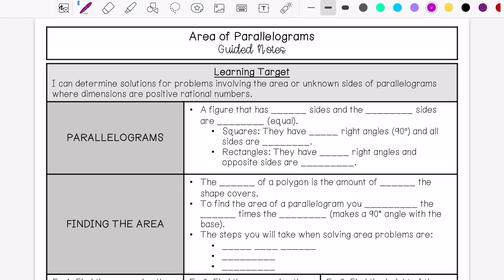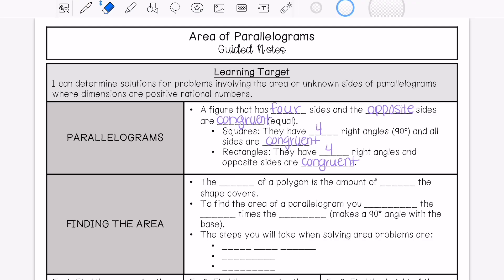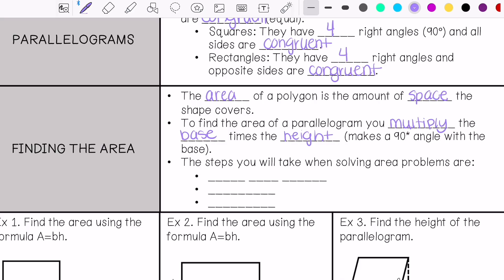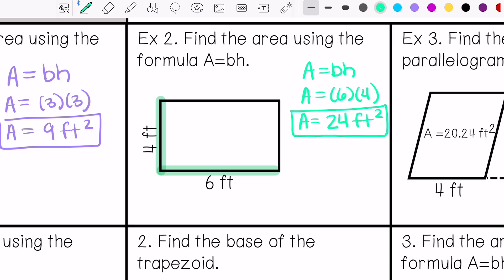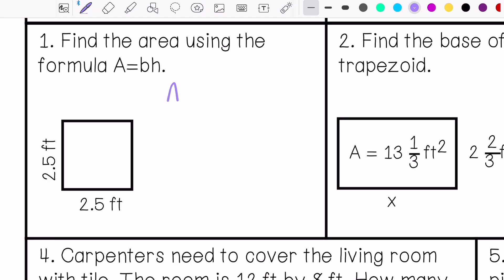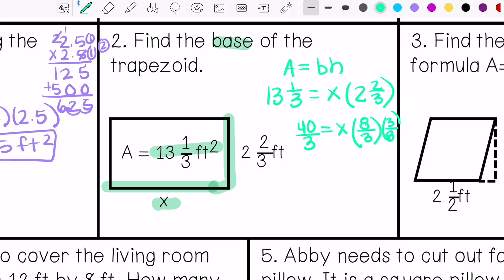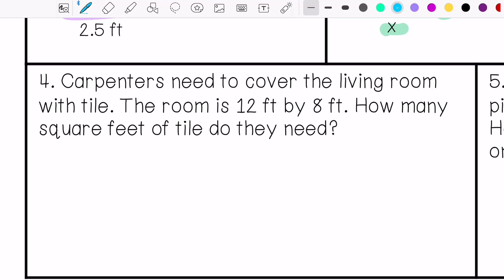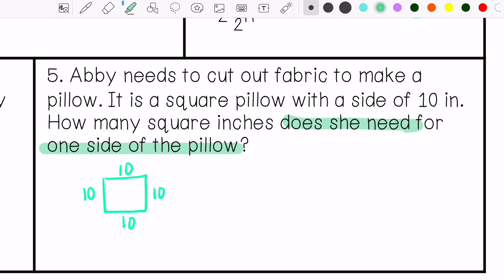Area of Parallelograms Guided Notes Lesson | 6th Grade Math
Join me as I show you how to calculate area of a paralellolgram.

Teachers Pay Teachers: @MikaelaMinckler-Secondary Math and Science